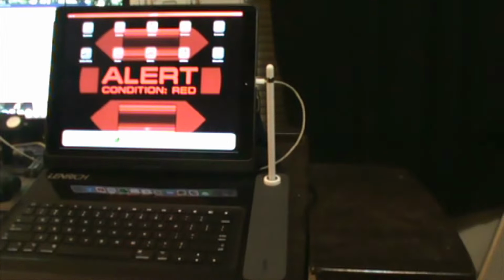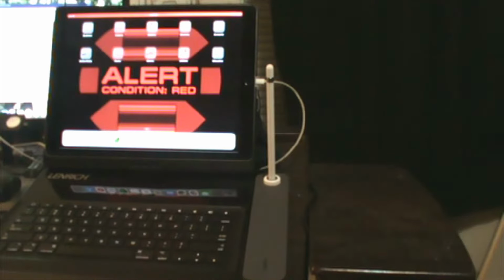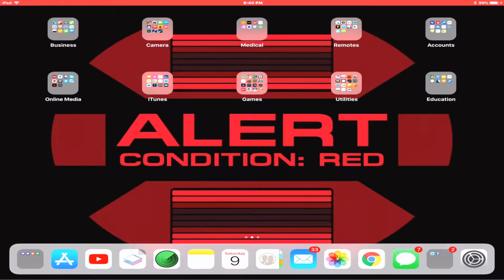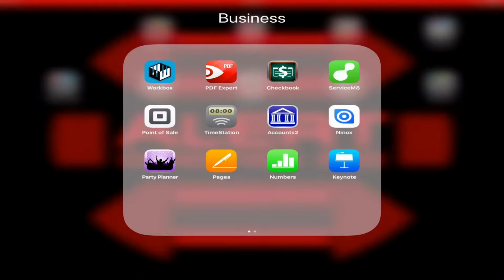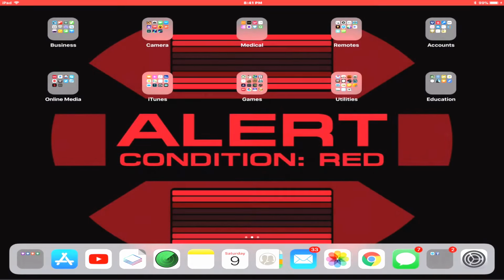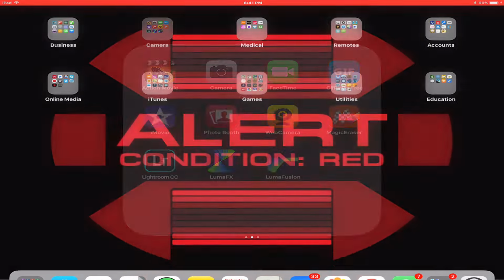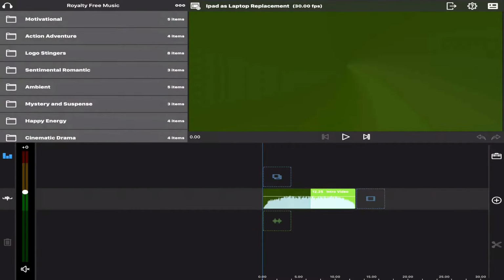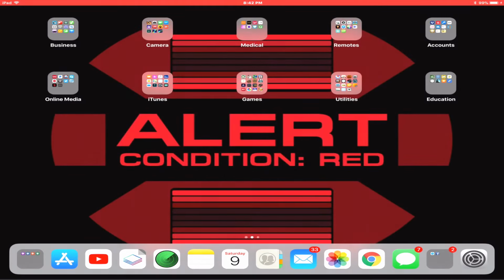Can your IPad replace your laptop?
Replacing your laptop with your Ipad.